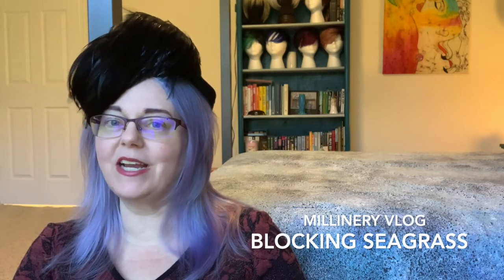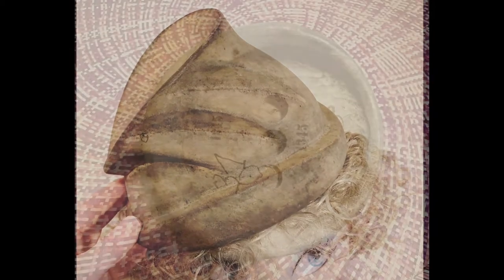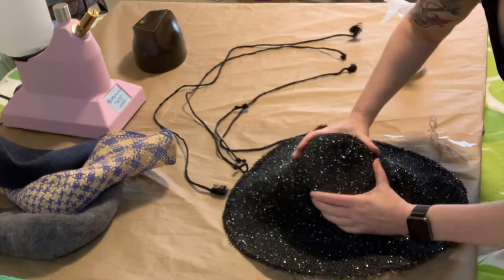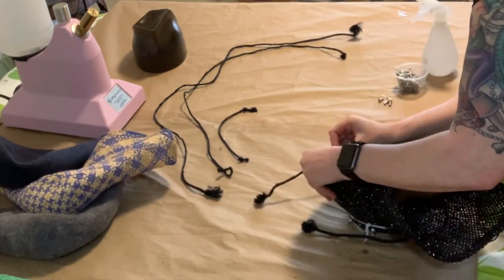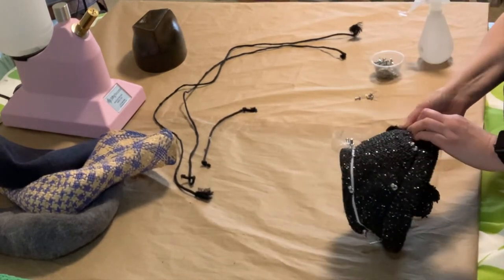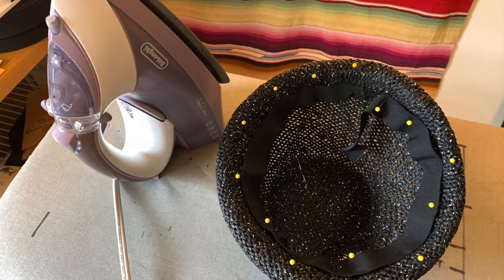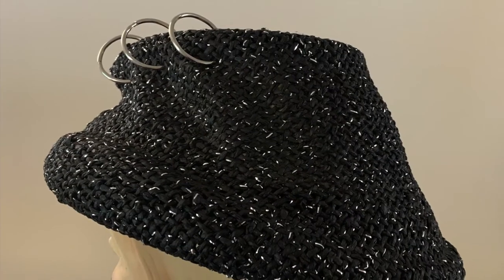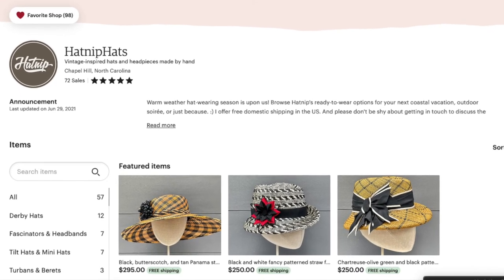Millinery Vlog: seagrass straw on a vintage block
A millinery project vlog! In this video, see how I used a vintage seagrass straw hatbody and an antique 1940s hat block to make a chic summer hat.